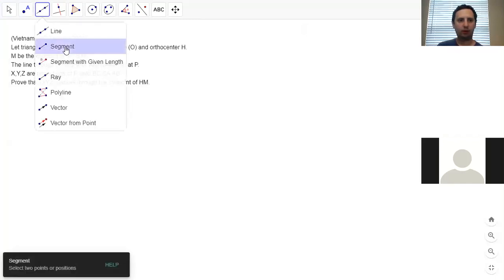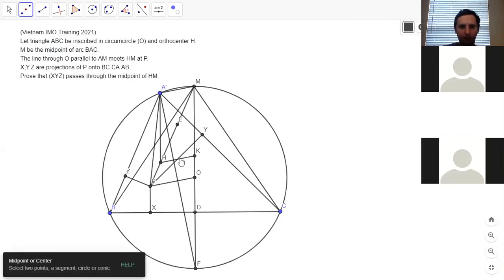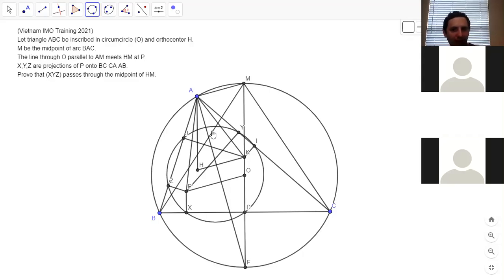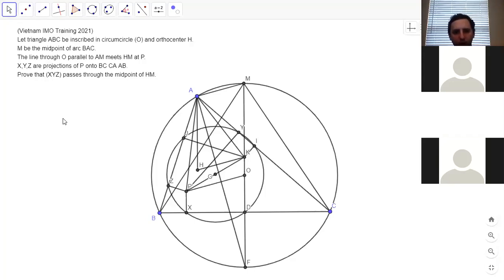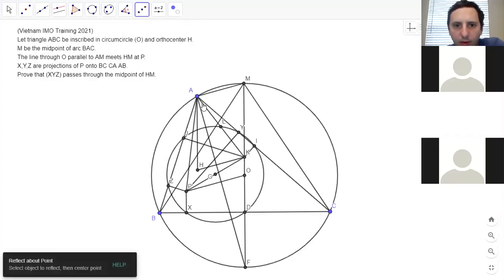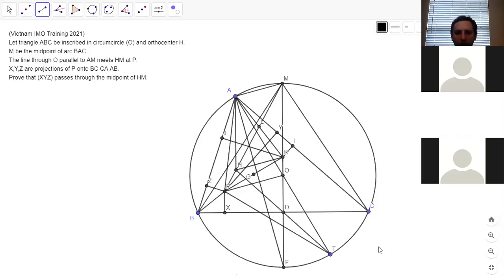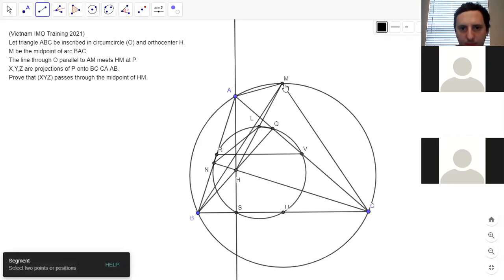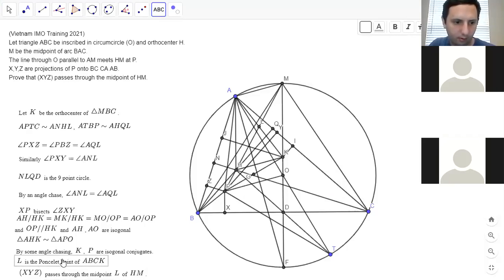LIVESTREAM GEO 64A: Just One Problem in This Video, But a Fantastic One!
In the first half of this session, we worked through and ended up solving just one problem from the Vietnam IMO Training, sent to me by one of the participants on this channel. Although the statement of the problem wasn't that complicated, it took us a while to solve, and the solution involved a number of ingenious ideas, including similar quadrilaterals, isogonal conjugates, and a Poncelet Point! I am surprised how frequently Poncelet Points have occurred in recent videos and was happy we were able to finish this problem.